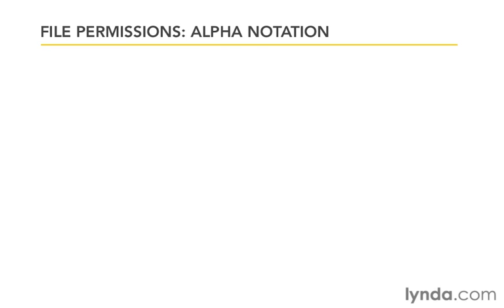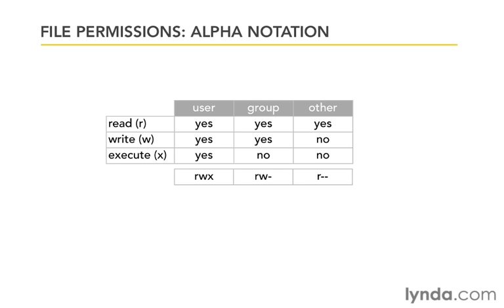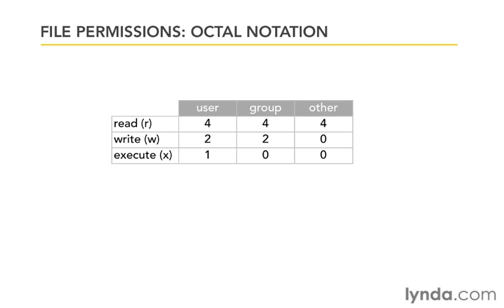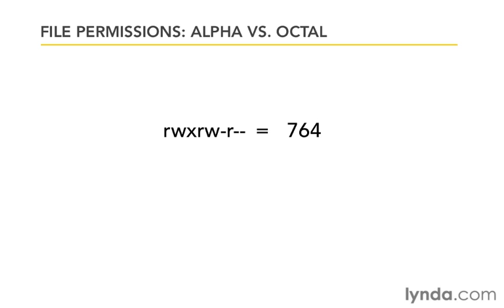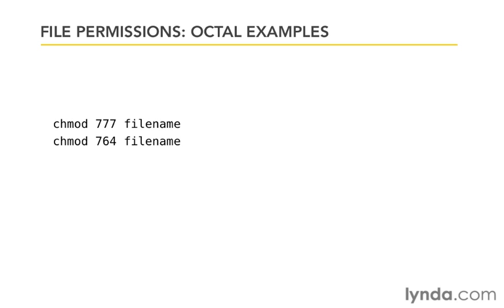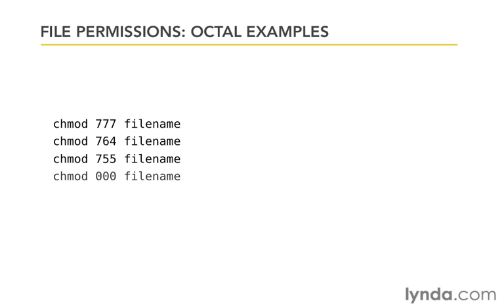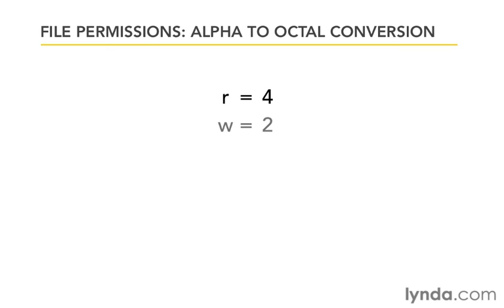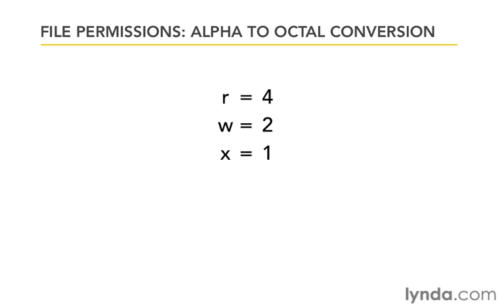0406 Setting permissions using octal notation